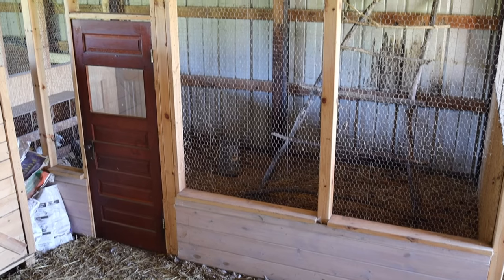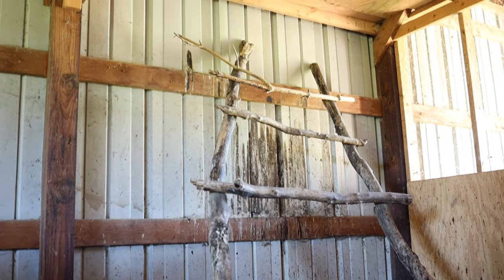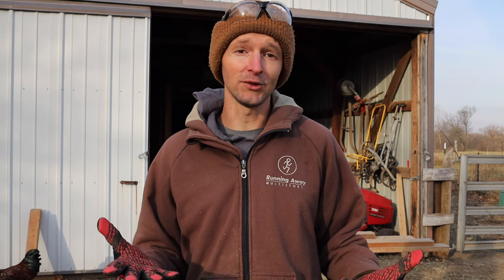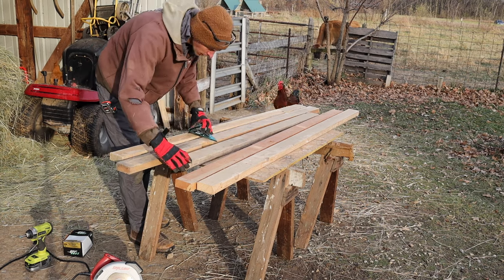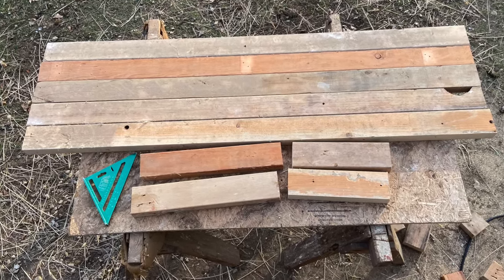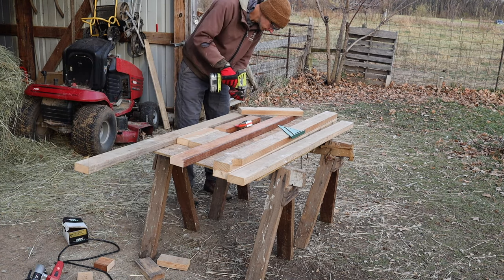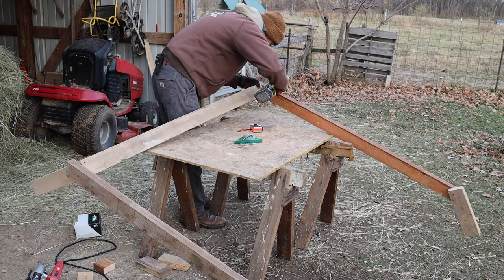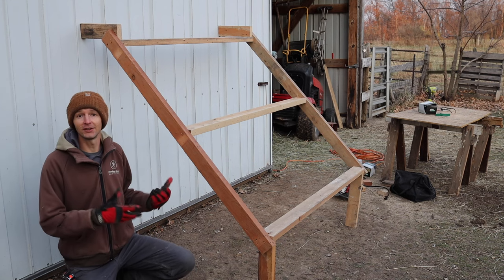Build a chicken roost in under 30 minutes | Round or Flat Roosting Bars, Which is Better?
We recently built a second roost for our chicken coop to create room for our growing flock. This video walks you through exactly what you need to do to build a simple chicken roost at home and compares two different chicken roost designs that we've used.